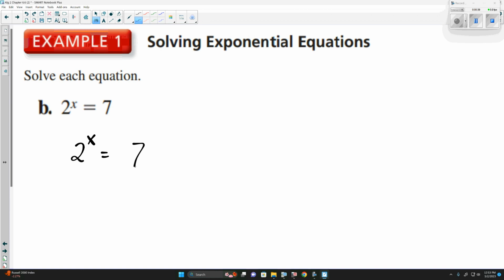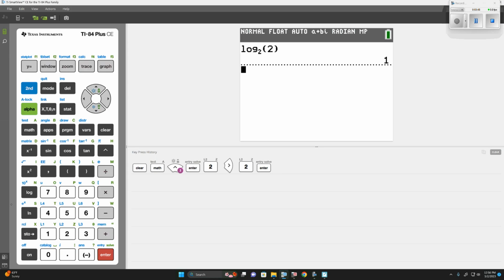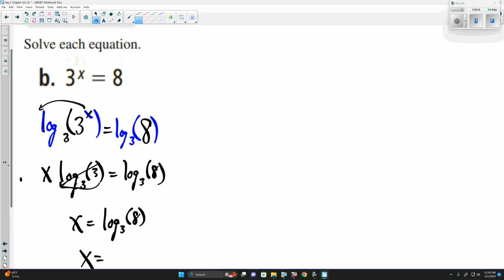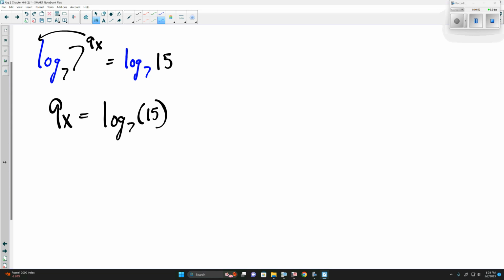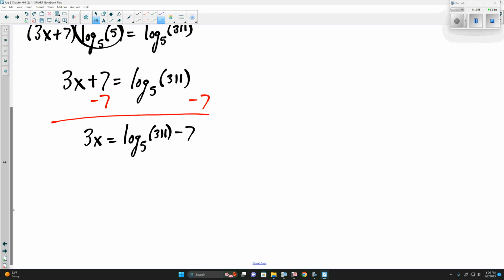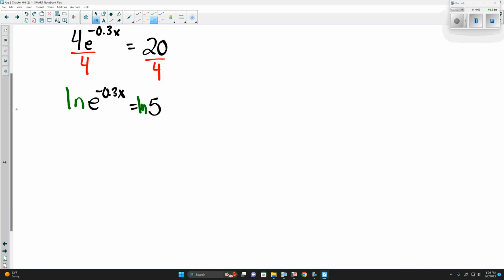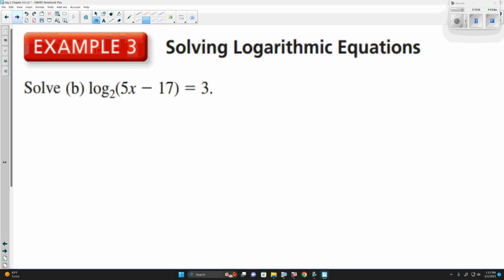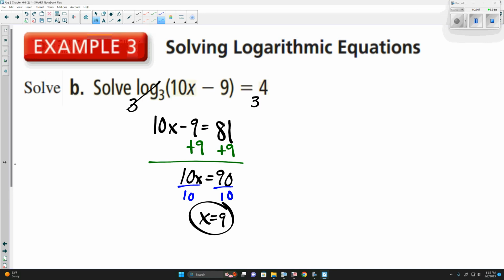Algebra 2 Chapter 6.6 (2)